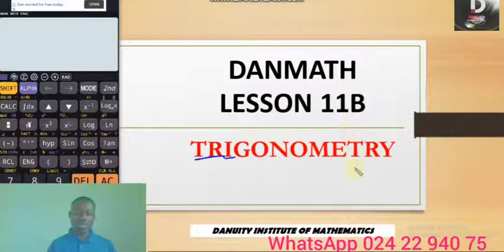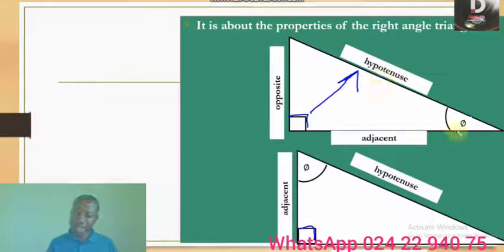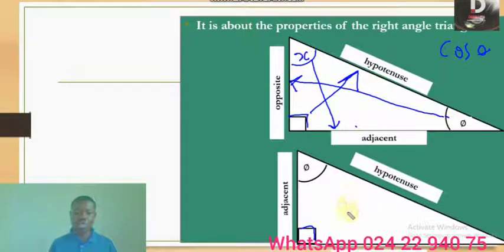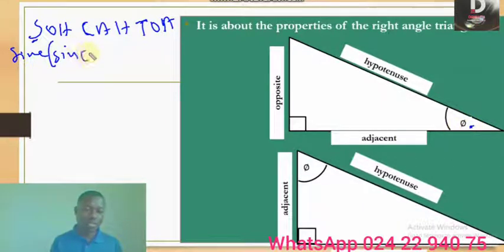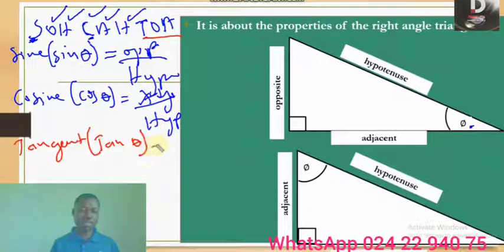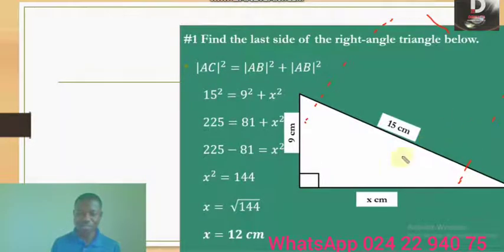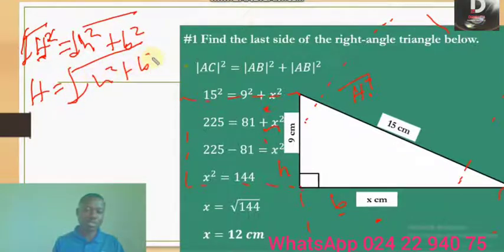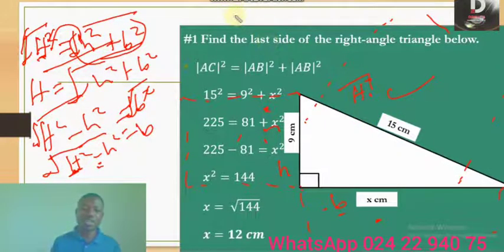11B TRIGONOMETRY A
11B TRIGONOMETRY A